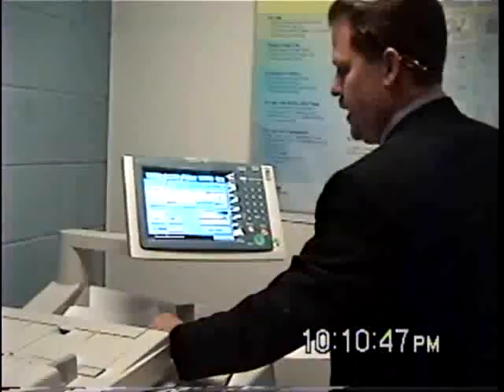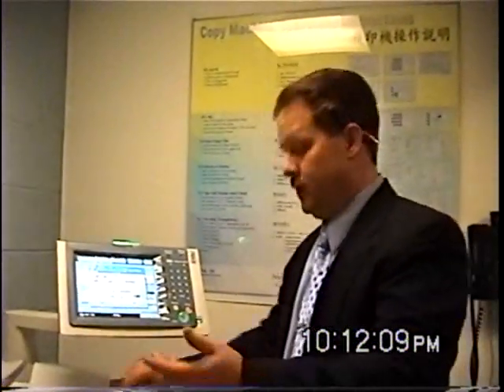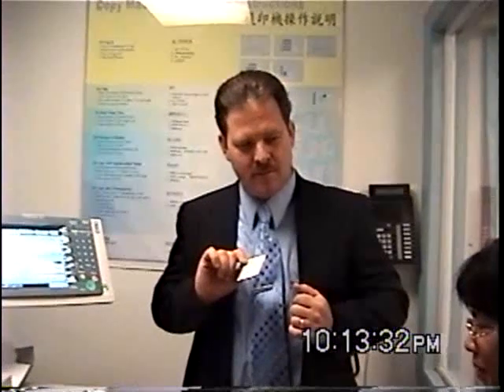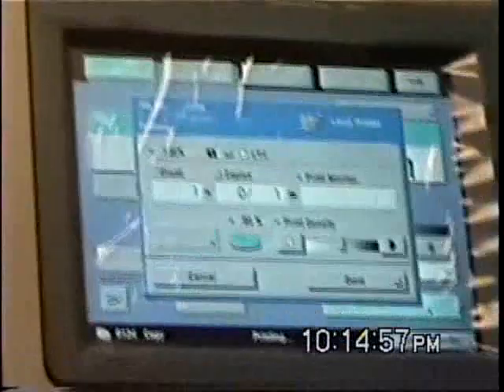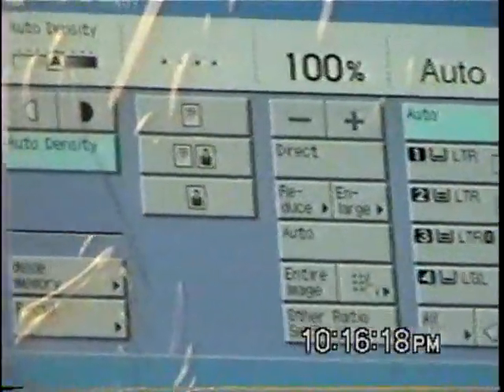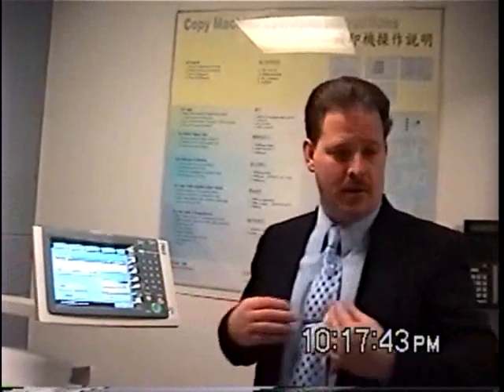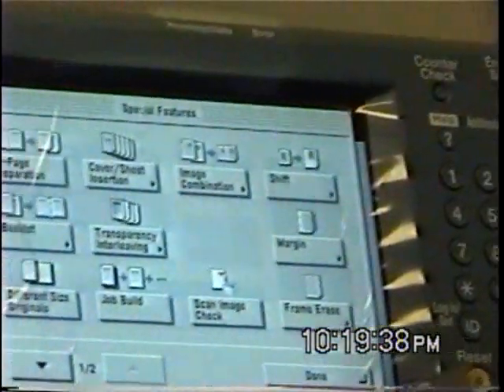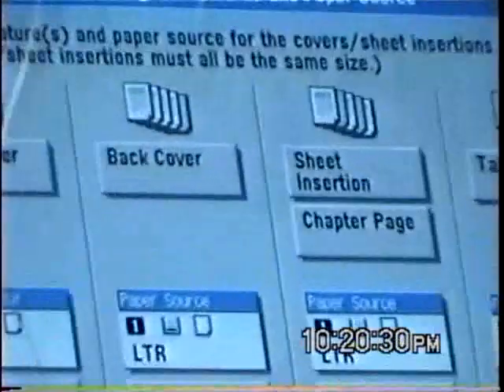IR-7095 Training - 2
IR-7095 Training